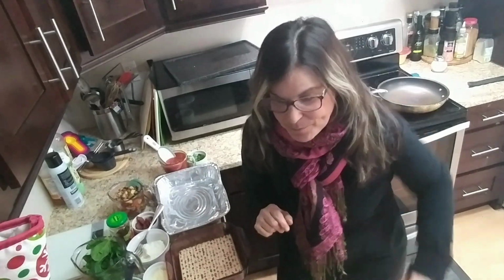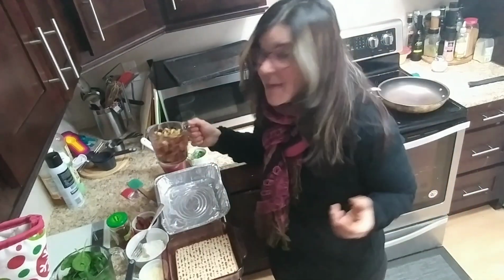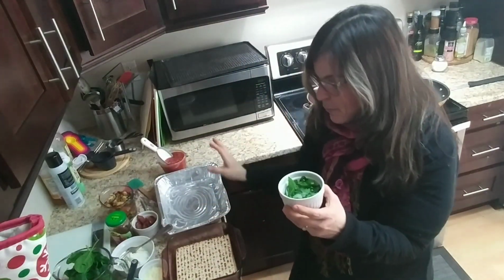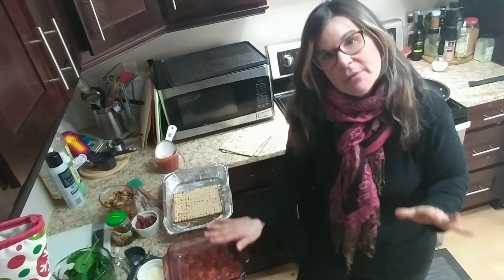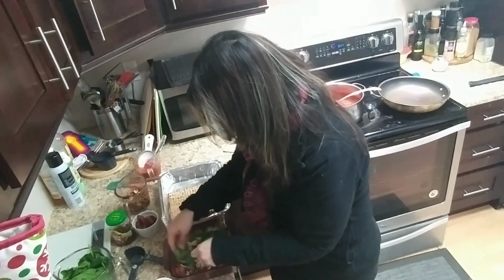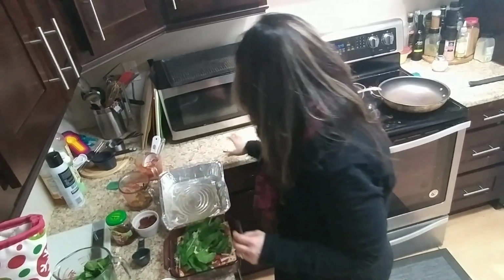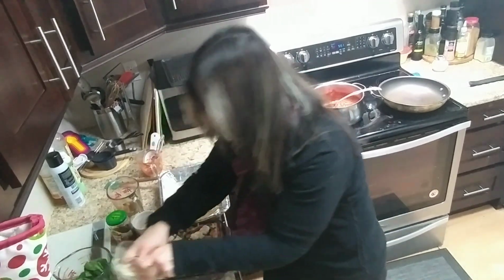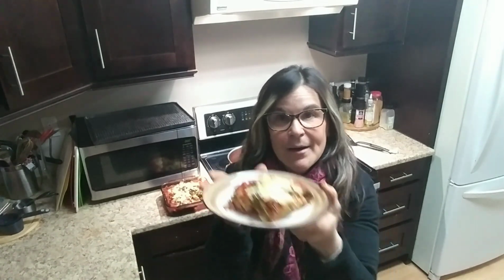Matzoh Lasagna : Spinach and Ricotta Matzah Lasagna Recipe & Video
Matzoh Lasagna : Spinach and Ricotta Matzah Lasangna Recipe & Video

17 SP FOR THE ENTIRE RECIPE! 4 PORTIONS IS 4 SP EACH!

3 COR MORE SLICES OF MATZAH
1 CUP OF HOMEMADE MERINERA SAUCE 0SP (CHECK OUT MY YOUTUBE VIDEO FOR A SIMPLE RECIPE) OR YOU CAN USE ANY  BRAND BUT ACCOUNT FOR THE SMART POINTS
2 CUPS OR LESS OF GRILLED VEGGIES (ONIONS, MUSHROOMS, PEPPERS, ZUCCHINI) USE WHATEVER KIND YOU ENJOY
60 GMS SAPUTO LIGHT MOZZARELLA CHEESE 4SP (OR ANY LOW FAT, CHEESE)
3 TBS ZERTO ROMANO SHREDDED CHEESE 2SP ( ANY SHREDDED LOW CHEESE FAT CHEESE)
4 TBS OF  RICOTTA LIGHT CHEESE 2SP (OPTIONAL)
1/4 EGG CREATIONS OR 1 EGG (OPTIONAL TO BLEND WITH RICOTTA CHEESE)
3 CUPS OF FRESH SPINACH OR FROZEN (OPTIONAL)
FRESH BASIL
LOW FAT SUNDRIED TOMATOES (OPTIONAL)

DIRECTIONS:

IN A PAN ADD WATER
PLACE EACH PIECE OF MATZAH (ONE AT A TIME) IN THE WATER FOR APPROXIMATELY 30 SECONDS

USE  A  MEDIUM SQUARE PYREX DISH (9X8)

(OPTIONAL ADD EGG TO RICOTTA AND MIX. I ADD A BIT OF PEPPER TOO)

ADD MARINERA FIRST
THEN ADD MATZAH THAT HAS BEEN SOAKED IN WATER
ADD MORE MARINERA
ADD VEGGIES AND SPINACH
ADD CHEESES ON TOP
ADD FRESH BASIL (OPTIONAL)
REPEAT! TOP WITH REMAINING INGREDIENTS AND LEAVE EXTRA CHEESE FOR THE TOP!!!

YOU CAN MAKE IN ADVANCED AND FREEZE OR BAKE AND SERVE IMMEDIATELY

STORE IN THE FRIDGE UP TO 5 DAYS!

PLEASE VISIT ME AT RISAS RECIPES AND WEIGHT WATCHERS TIPS ON FACEBOOK!